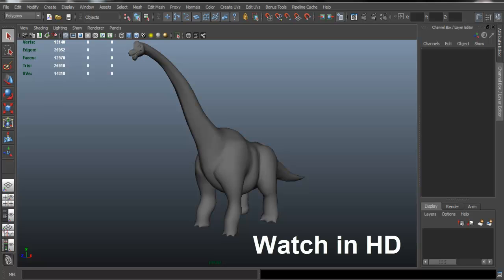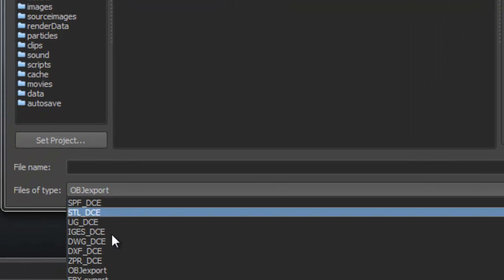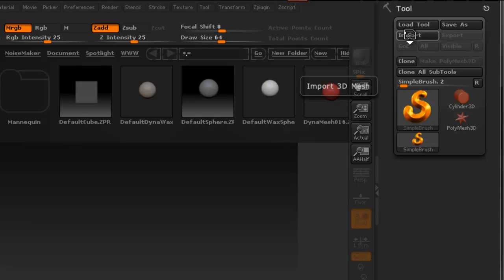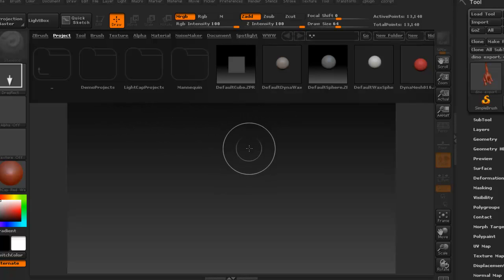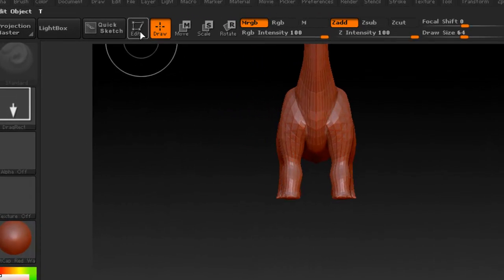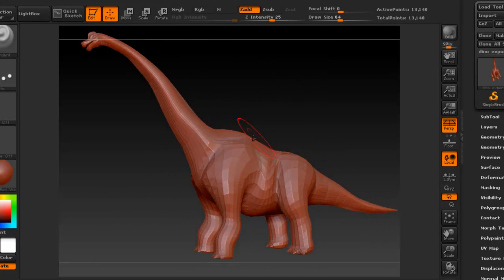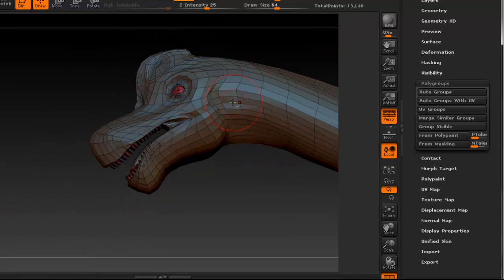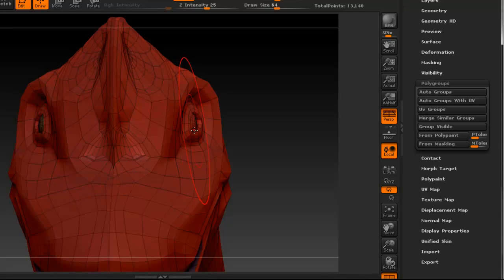Zbrush Texturing Tutorial - Dinosaur (brachiosaurus) Part 1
Zbrush Texturing Tutorial - Dinosaur (brachiosaurus) Part 1 . In this video I go over how to export the model from autodesk maya 2013 to pixologic Zbrush. I also cover the basics of navigation in zbrush as well as preparatory work before starting the sculpting process. I show you how to create polygroups in order to work more efficiently when we start the texturing process. Saving projects is also covered in this lesson.
Everything needed for this lesson is available in my website. For those who have not been able to follow the modeling tutorial series inside of maya; I decided to make the dinosaur model available in my website.